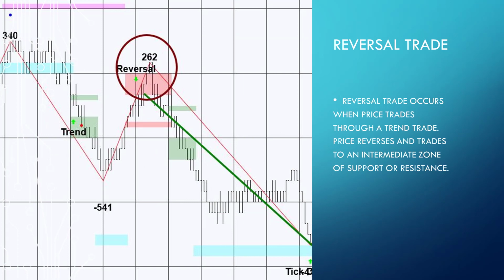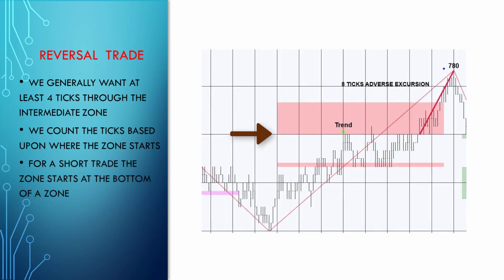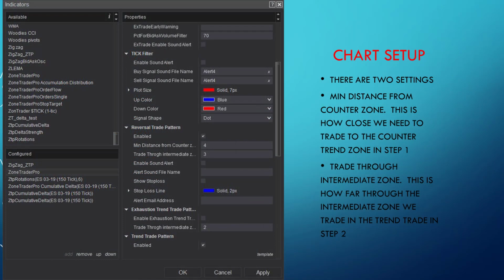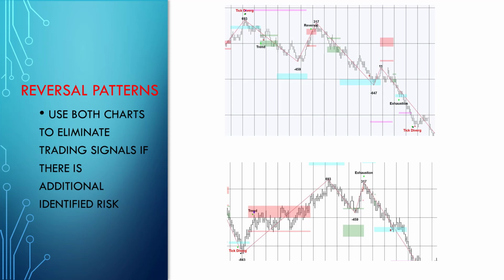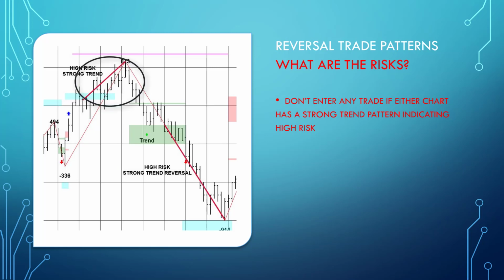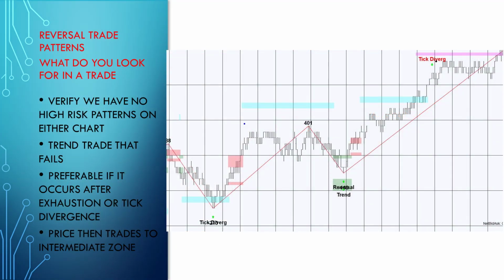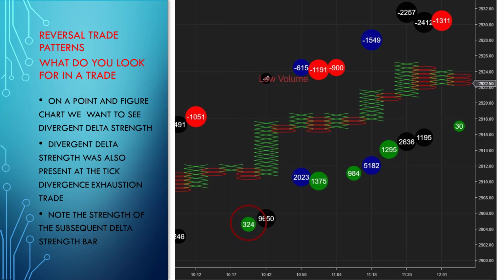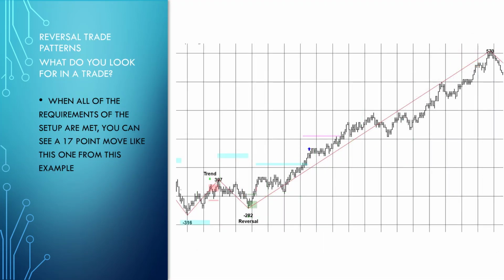Understanding the Patterns - ZoneTraderPro Reversal Pattern on NinjaTrader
In this video we look at the ZoneTraderPro reversal trading pattern, how to setup the trade, and the risks involved.